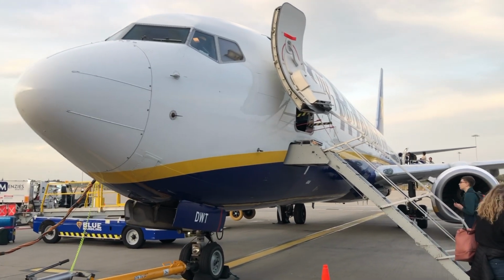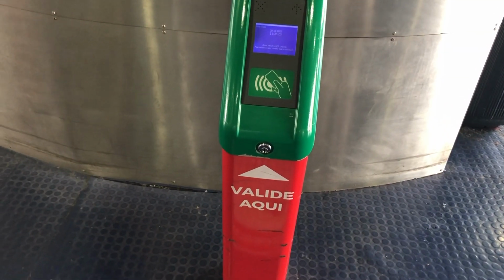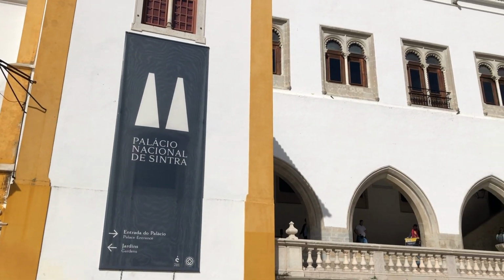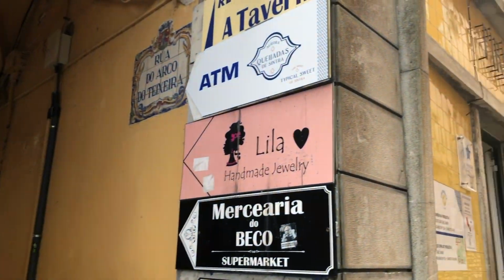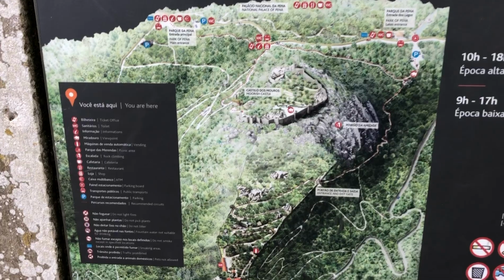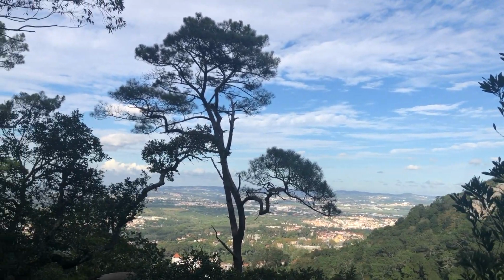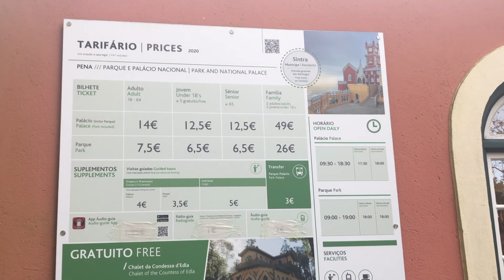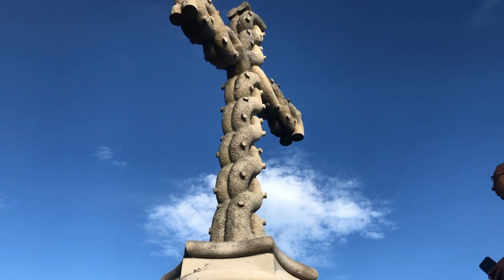Lisbon Day 1: Sintra Day Trip